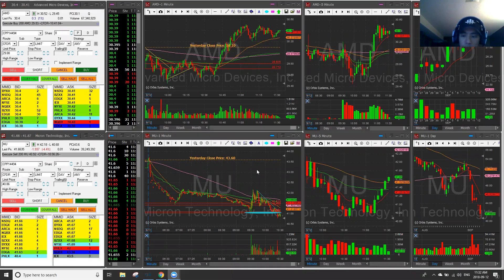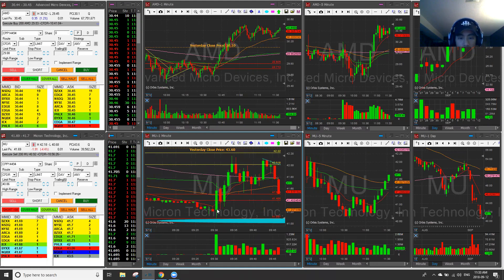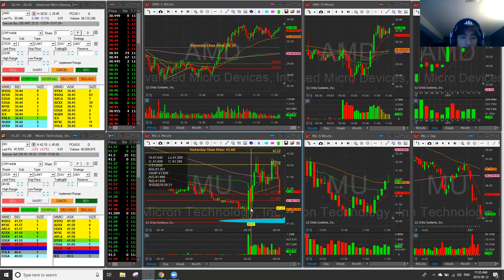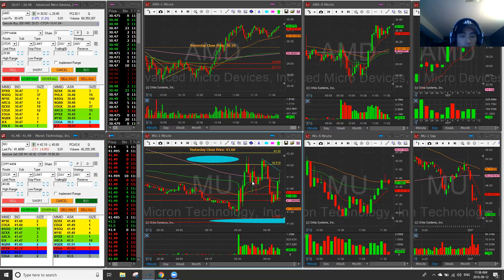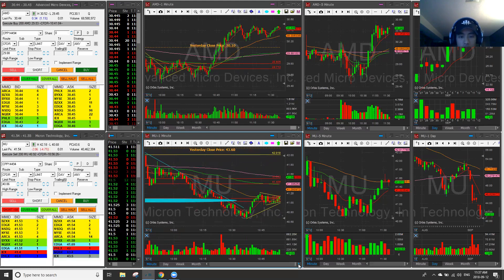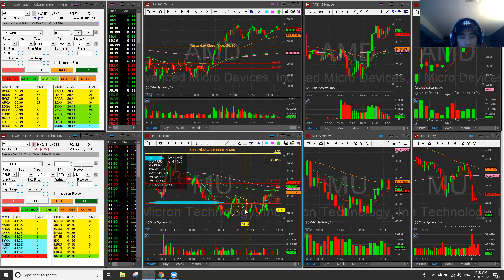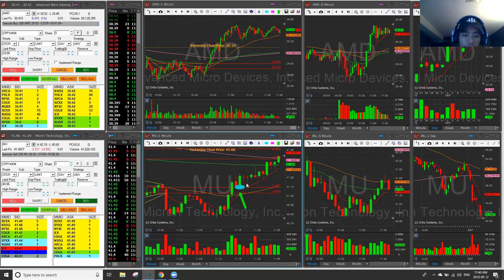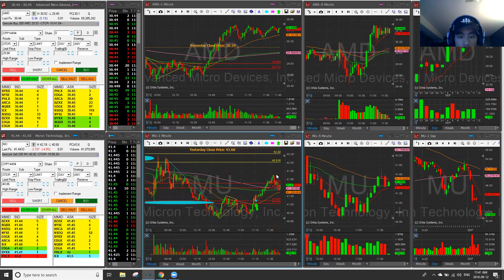Trade recap and lesson I learned Sept.12 2018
Hi guys, I've been practicing the mid day long reversal lately and here is the lesson I learned for today. If I get 100 subs I will make a vid on my go to Secret Sauce Short set up.

Check out my God Sister's Channel, she's a beast at trading too!

you incur financial losses from following the information the video has provided.